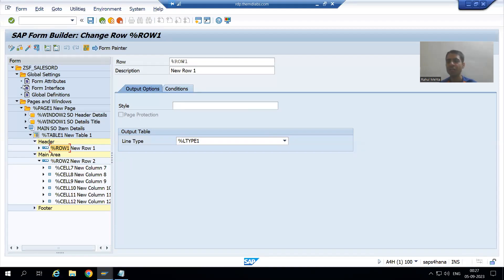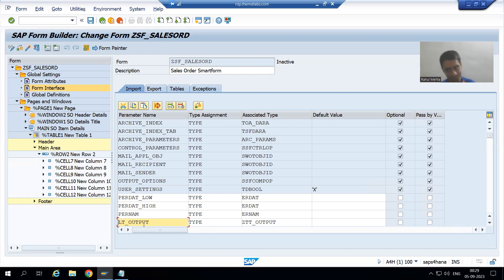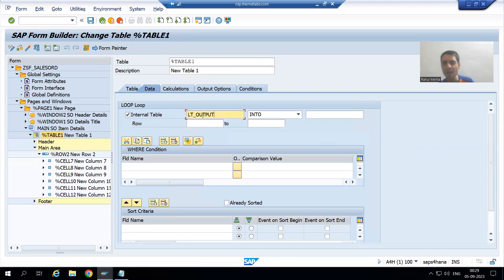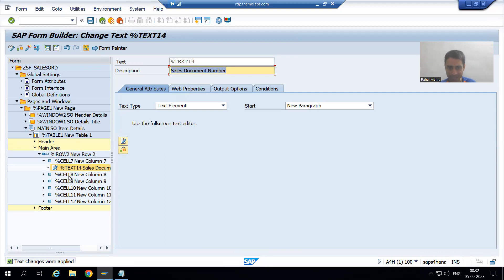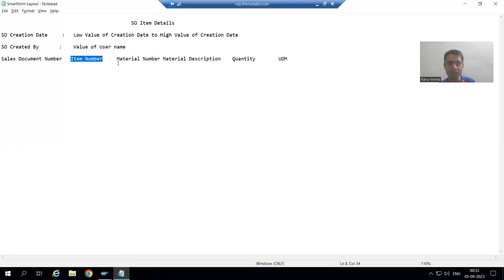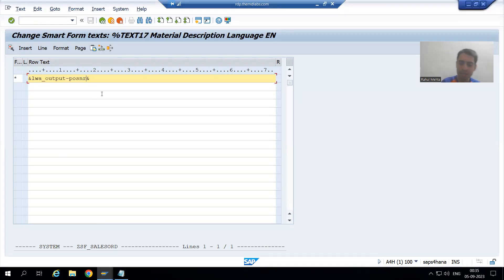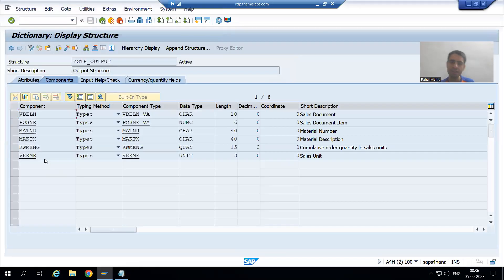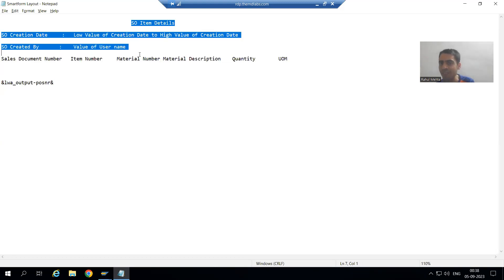41 - Sample Project Case Studies - Sales Order Report Part41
-Put a Loop On the Item Data Internal table by Using the Data Tab of The Table.
-Created the Texts in the Cells of Main Area and Provided the Corresponding Variables.